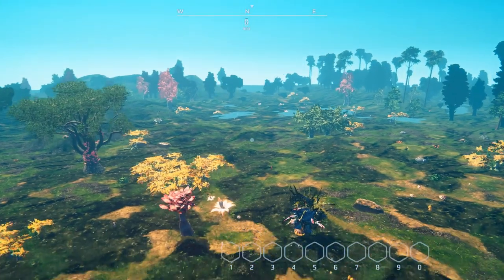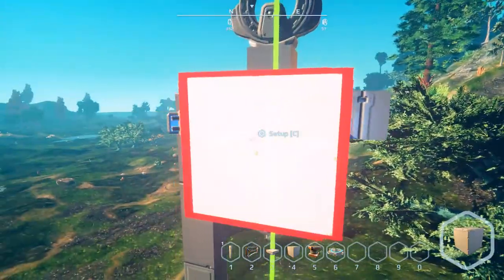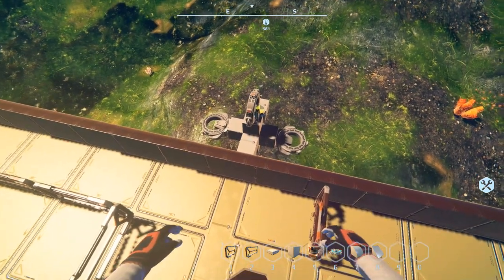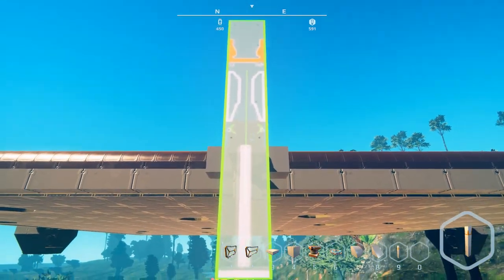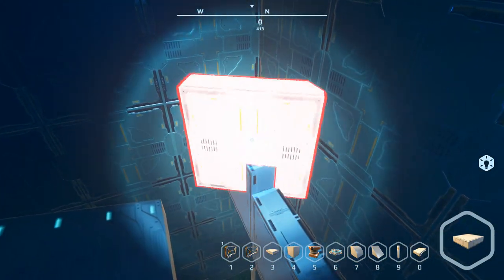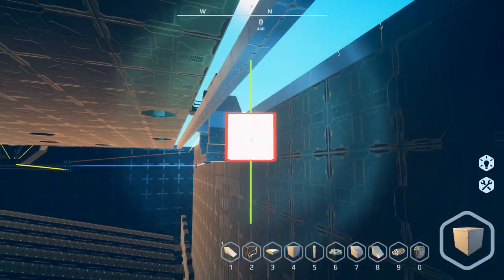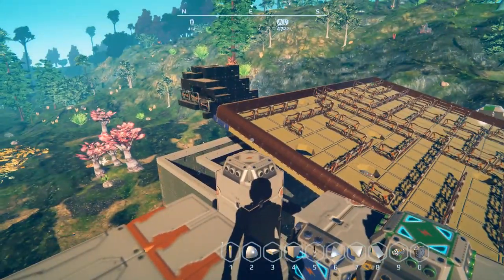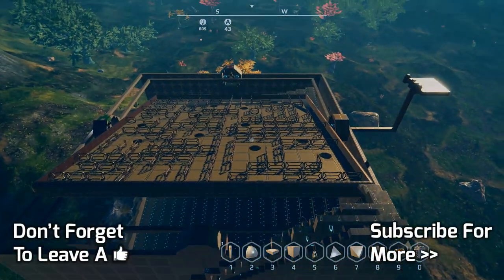MEGA Labyrinth - Planet Nomads Season 2 - 50